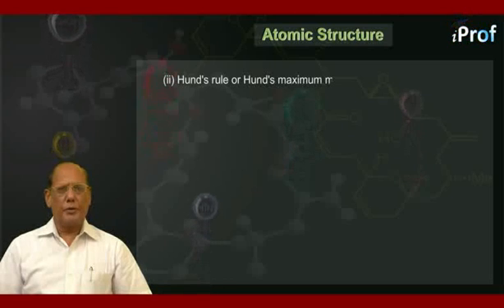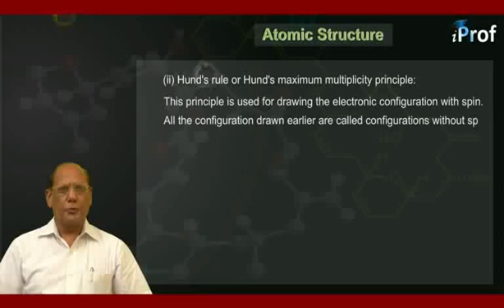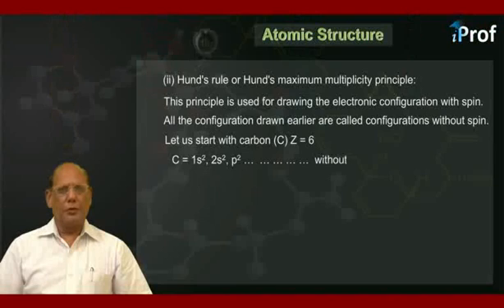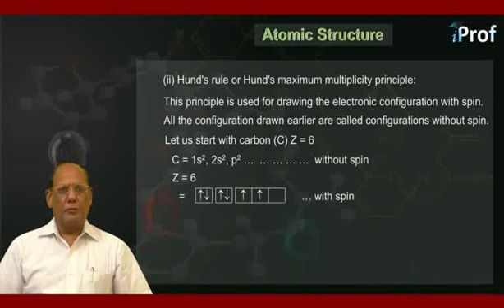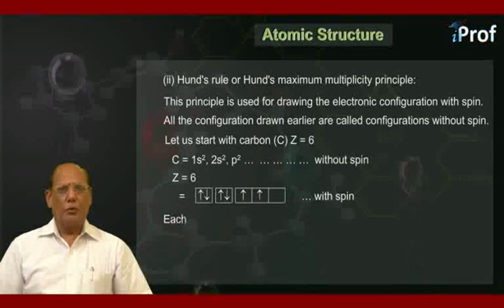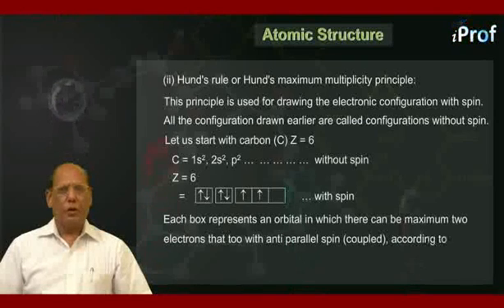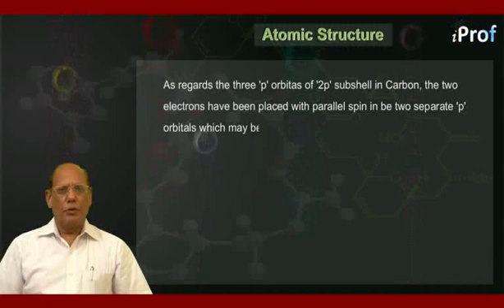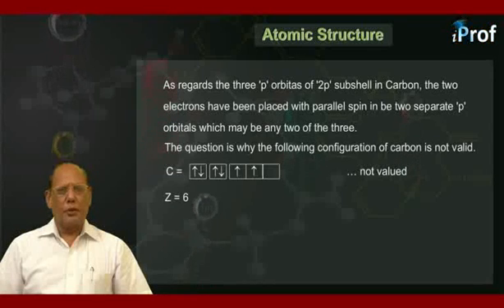HUND'S RULE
Download iProf Study Buddy India’s best free educational app to get all study material, tests, notes in a mobile App. and achieve your academic goals by taking help from iProf India Learning videos. Learn all about atomic structure with highly qualified chemistry teachers lectures video. This video will teach you basic & advanced atomic structure of atoms, importance, examples, their functions, characteristics & properties based on that.